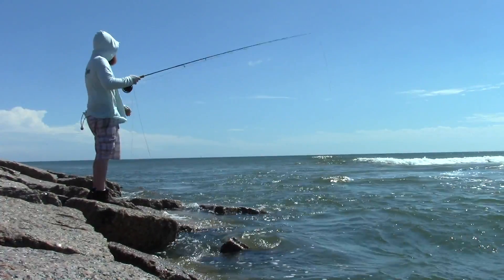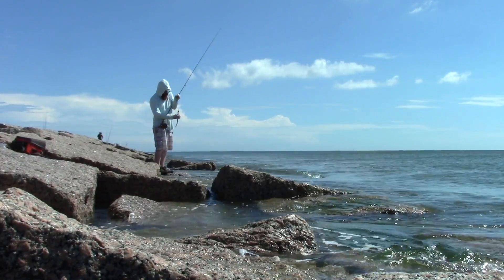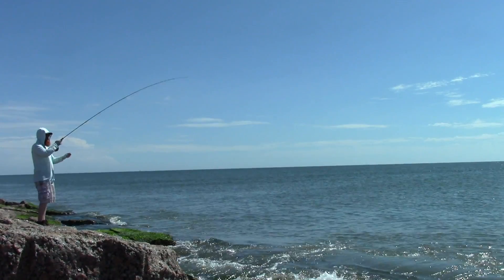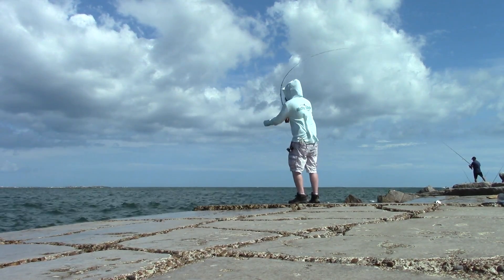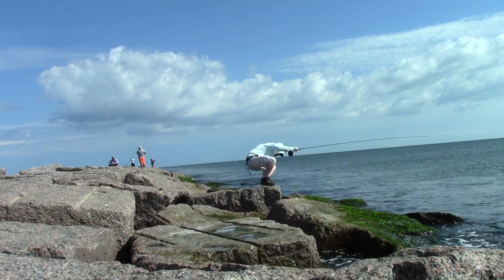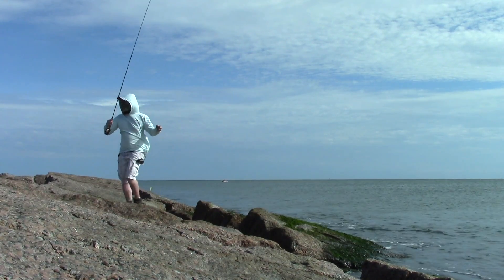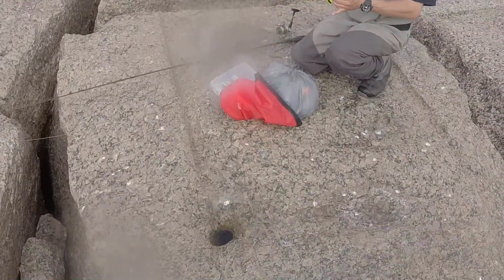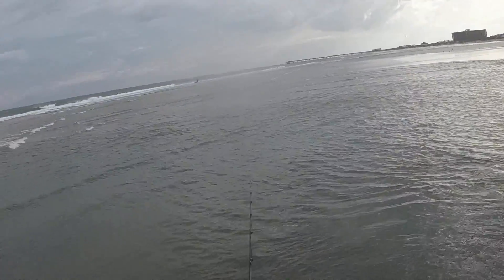Fishing in Port Aransas! - Fly Fishing the Gulf - McFly Angler Episode 36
I used to live in Corpus Christi, Texas and would catch fish non stop.  However recently hurricane Harvey came through and destroyed much of Port Aransas and Rockport, and Huston got hit really bad as well.  It seems like much of the fish have moved from my normal spots, and It was very difficult over the last 3 days trying to catch them and find them.  I saw only one redfish in the whole 3 days of fishing, and only a few speckled trout.

This was the last day on my trip, and I ended up doing a bit of a hail mary and went on the jetties in Port Aransas.  I was going out to see if there were maybe some Tarpon or Jacks at the end of the jetties.  I also thought there might be some sea trout, and even a few bull reds.  While I did see a few people catch some bull reds, they were using live bait, and sinking deep to the bottom, where my fly could not reach.

Unfortunately the only fish I caught was a needle fish, and they were everywhere shredding my flies.  I did see a lot of sea turtles though, so that was really cool.

▬▬▬▬▬▬▬ My Shirts! ▬▬▬▬▬▬▬▬▬

Mike Lutz
Kenewho
Josh Sorvino
Matt Donovan
Michael Ragsdale
Eli Pittz
Jason Snyder